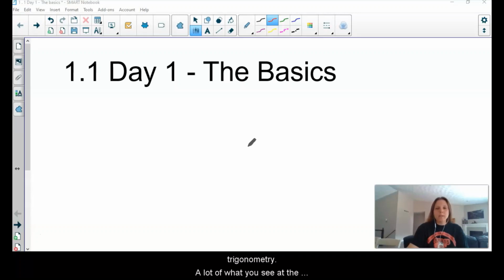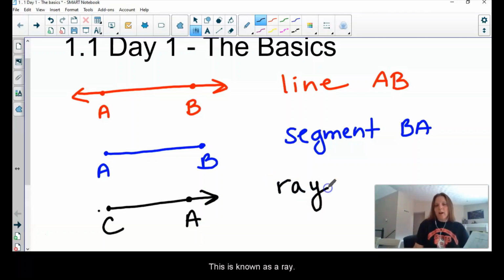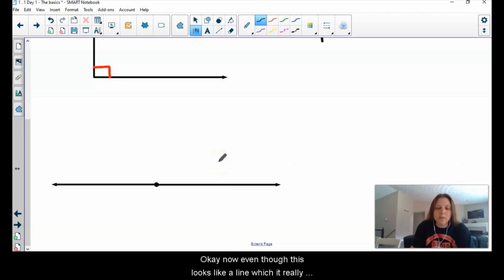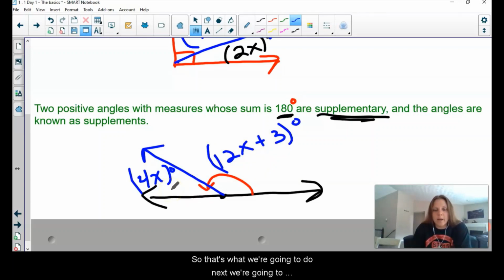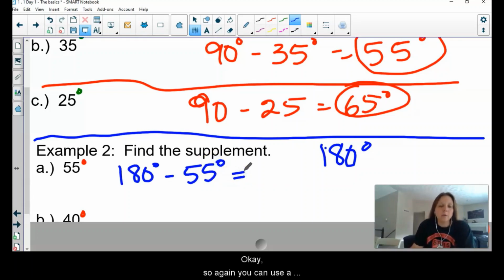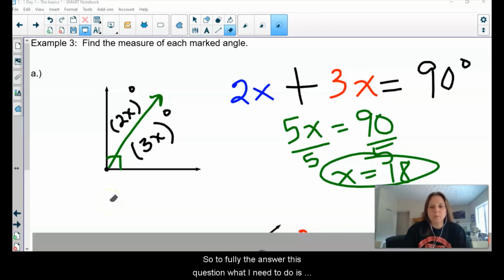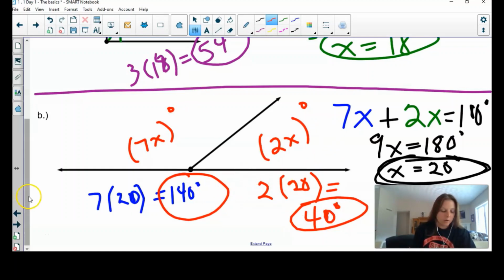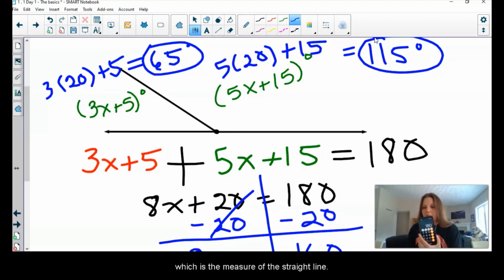Trigonometry 1.1 The Basics - Day 1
Chapter 1 - Section 1 - The Basics
Complementary and Supplementary Angles.  Finding angle measures with and without a diagram.